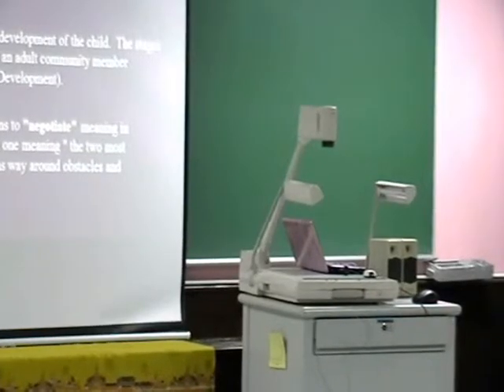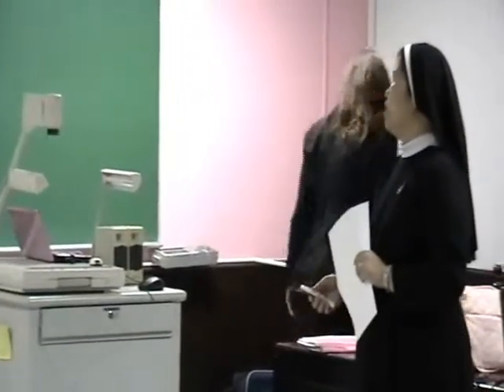Discovery Part 7